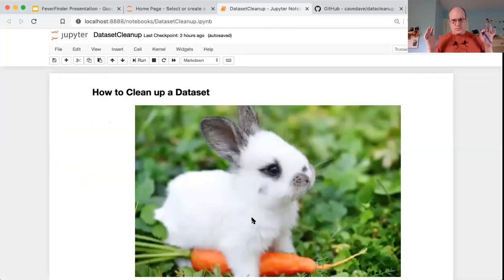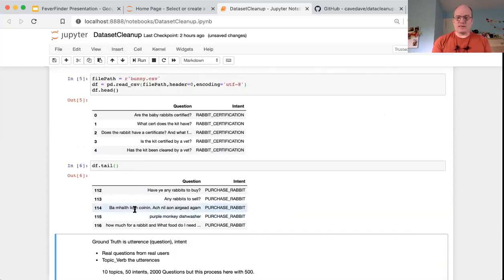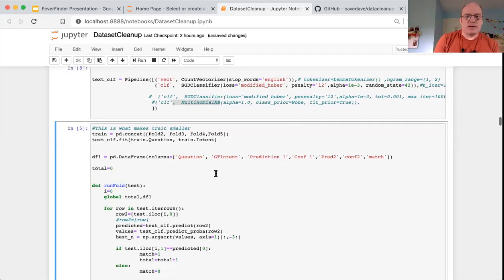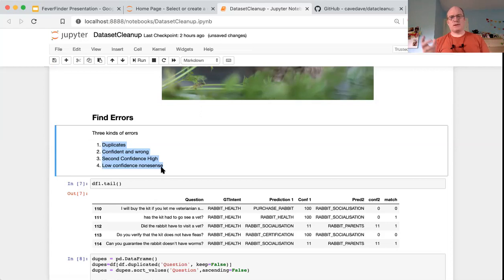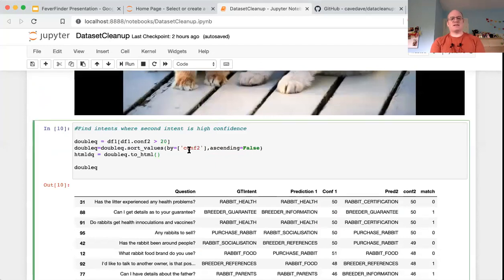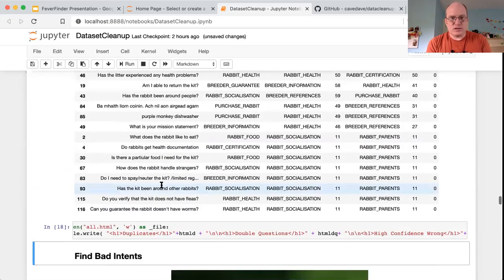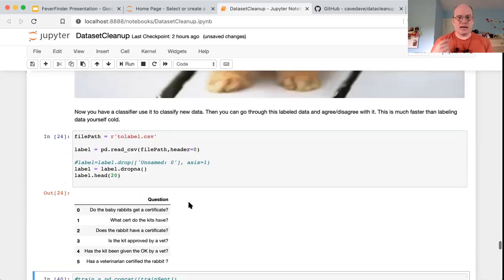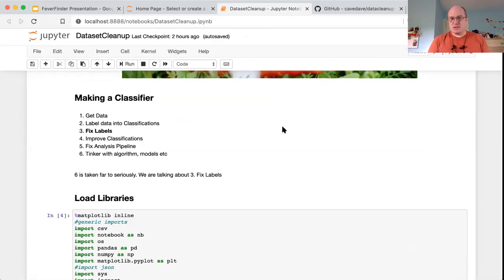Improving text datasets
Some steps for improving test datasets. Particularly Chatbot ones. Using code from this jupyter notebook

Increase your chatbots accuracy by 2% or your money back